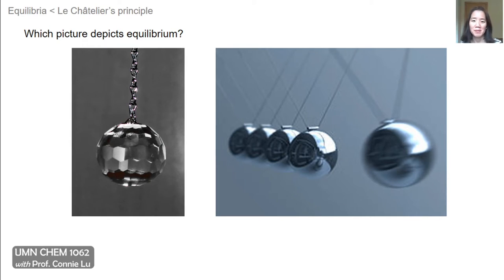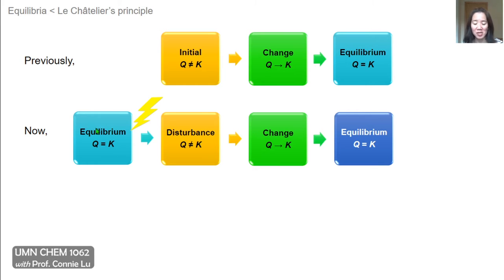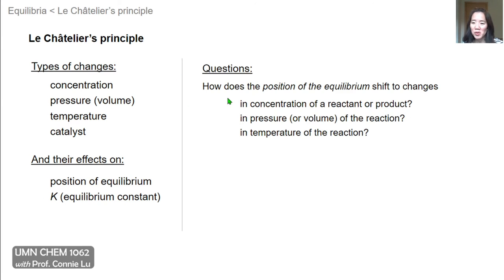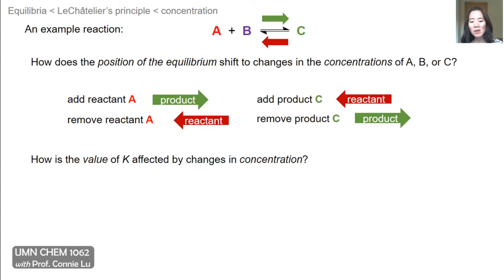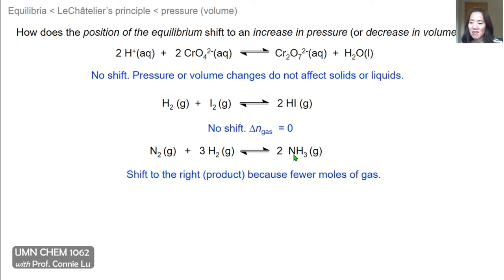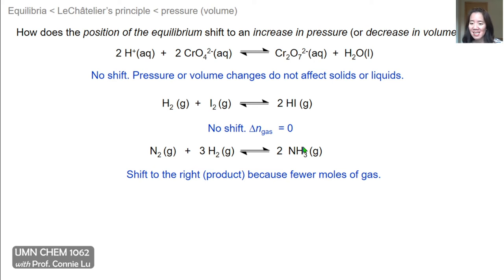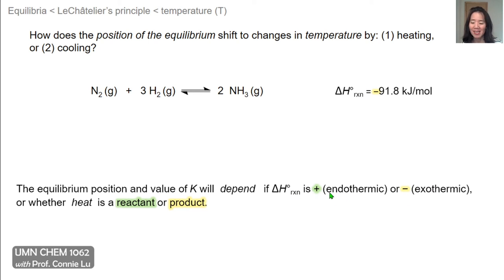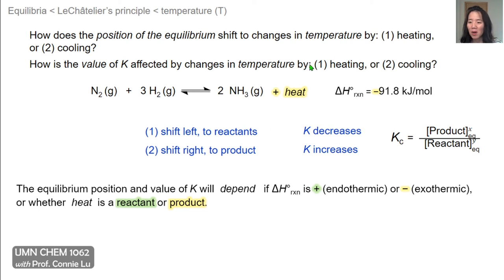Chemical Equilibrium, part 4 of 4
topics: chemical equilibrium, LeChatelier's principle